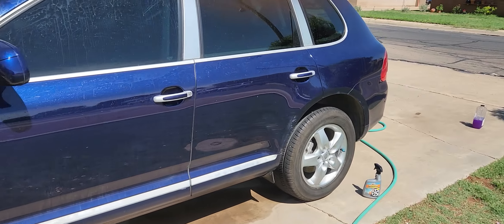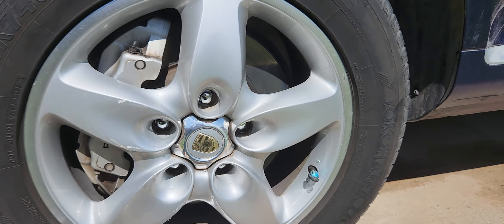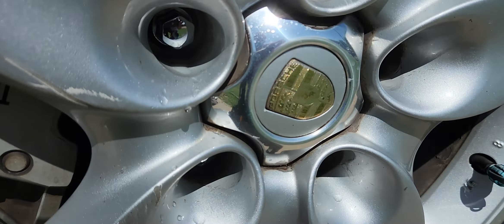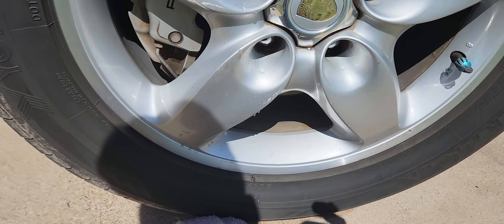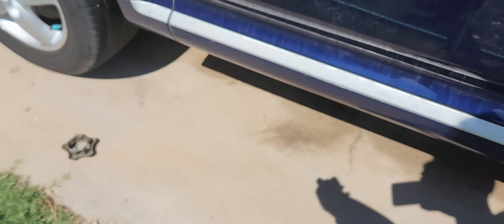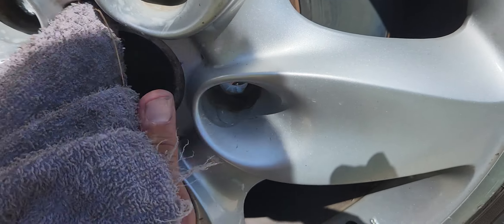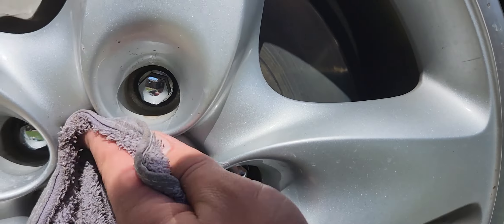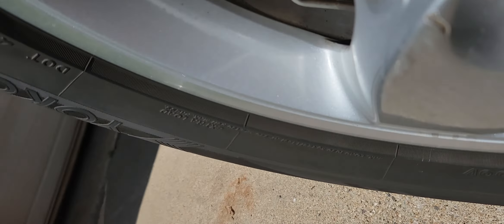06 cayenne S center caps replacement